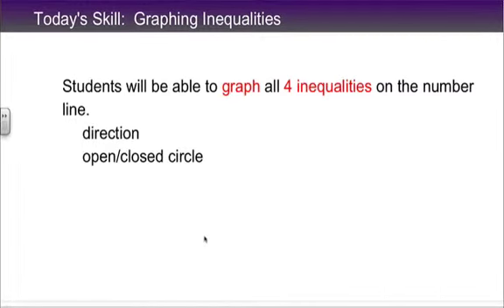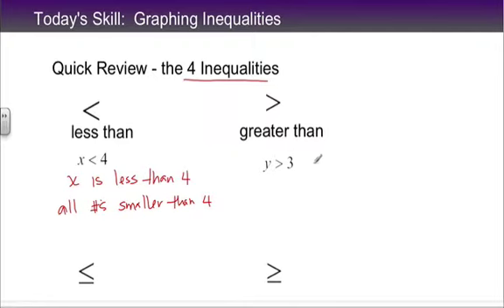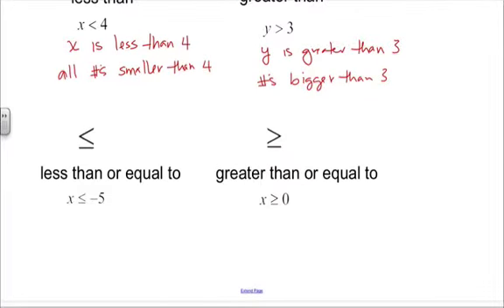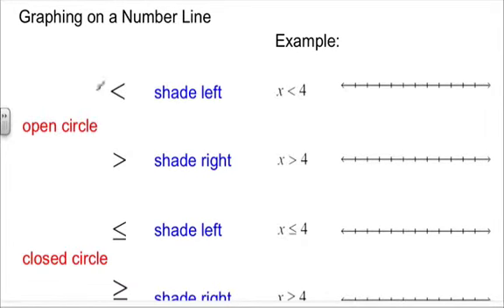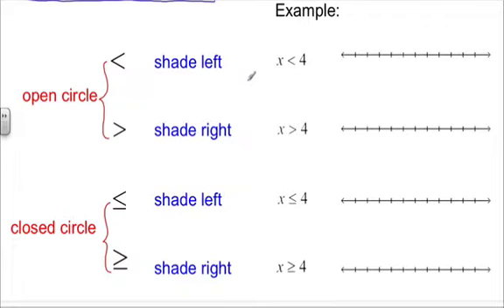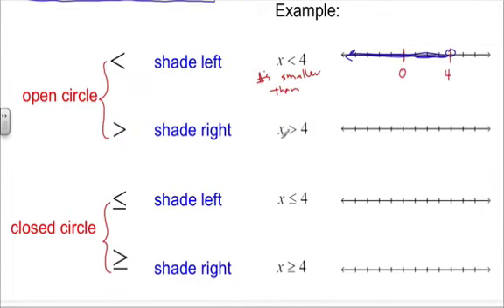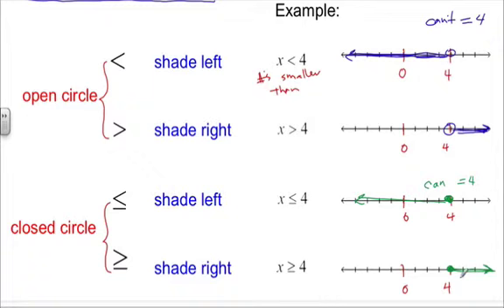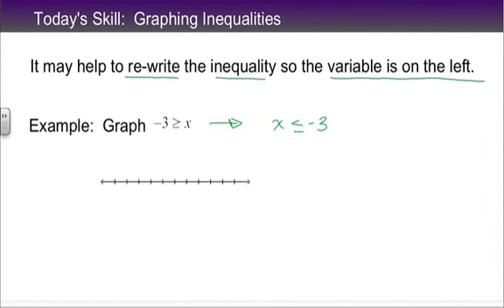graphing inequalitites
graph inequalities on a number line